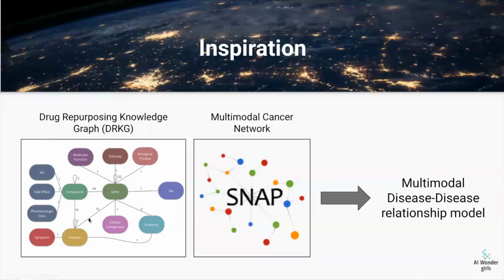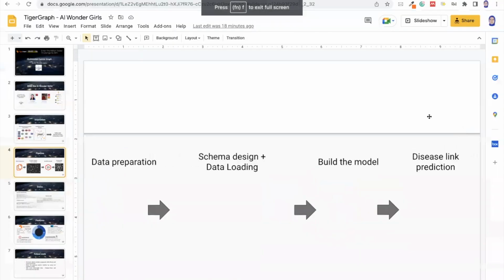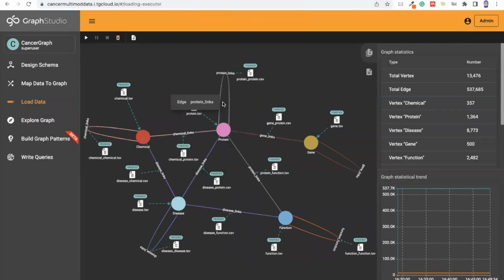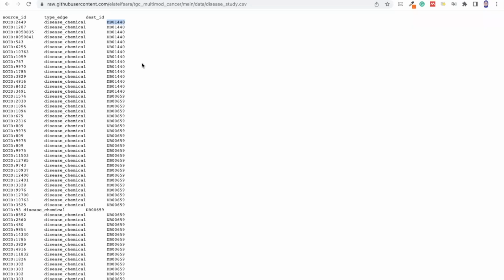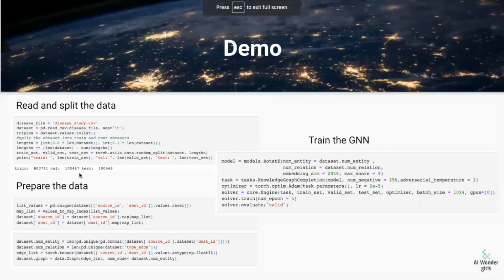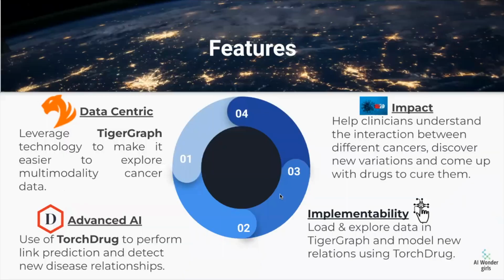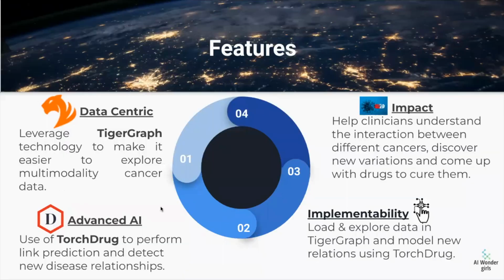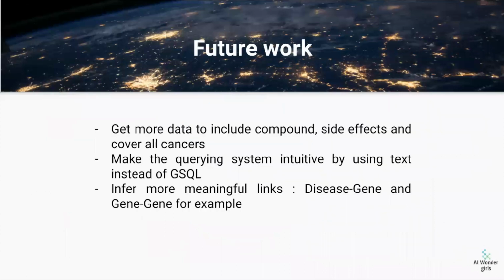Million Dollar Challenge: Most Popular Entry - Multimodality Cancer Disease Link Prediction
Through the power of graphs and machine learning, we aim to uncover new disease links and help researchers better prepare for future pandemics or emerging diseases.